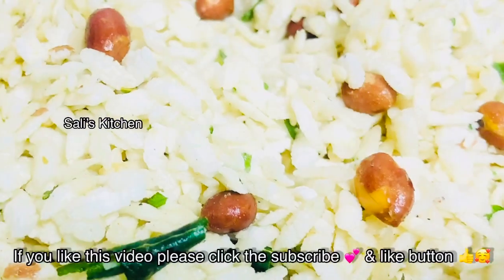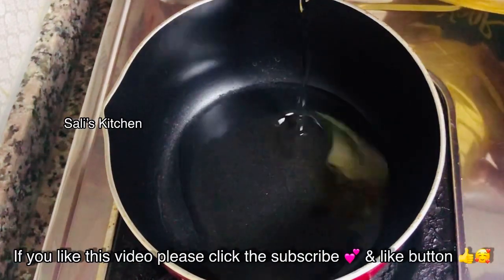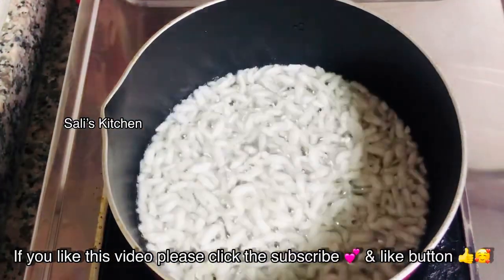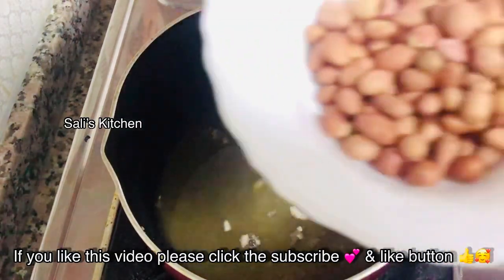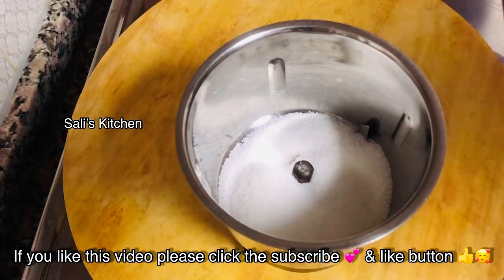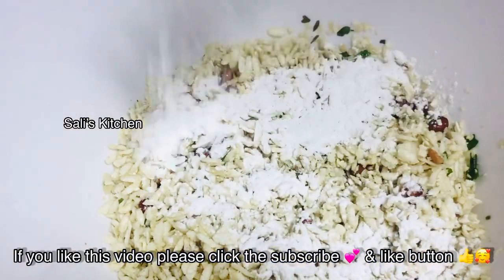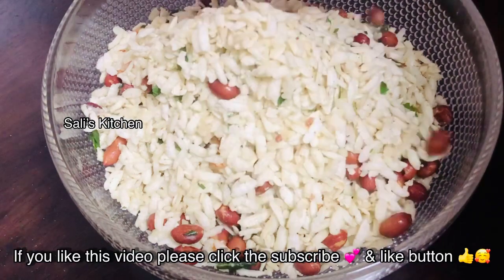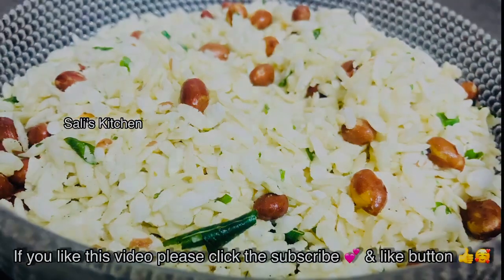അവൽ മിക്സ്ചർ | Sweet Aval Mixture in 5 minutes|Salis kitchen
അവൽ മിക്സ്ചർ | Sweet Aval Mixture in 5 minutes

mixture recipe in malayalam